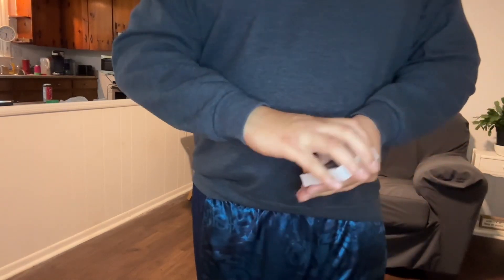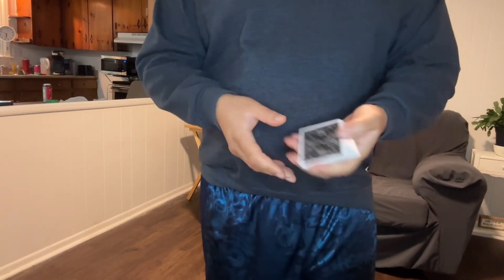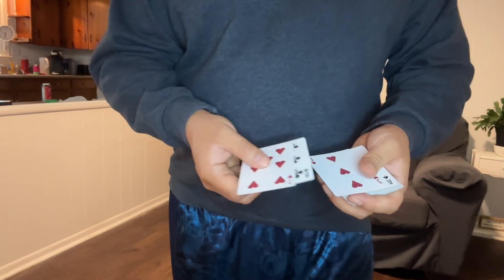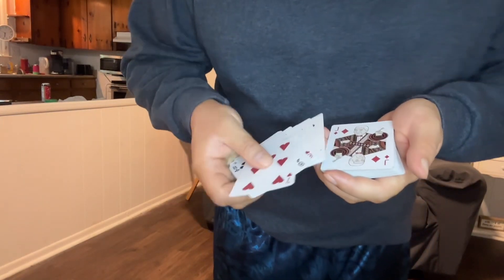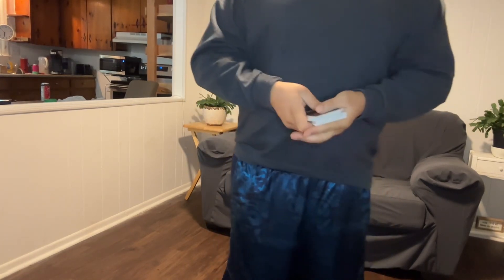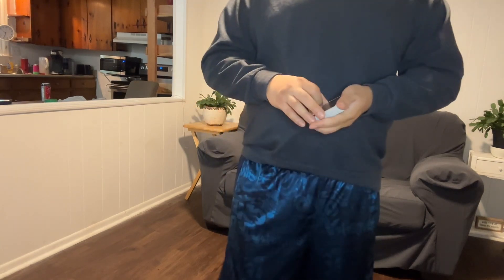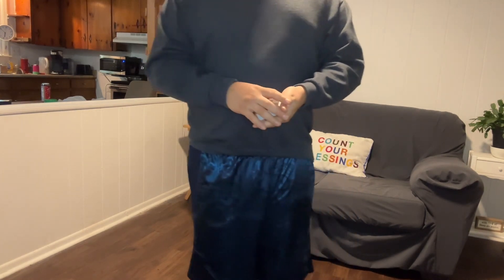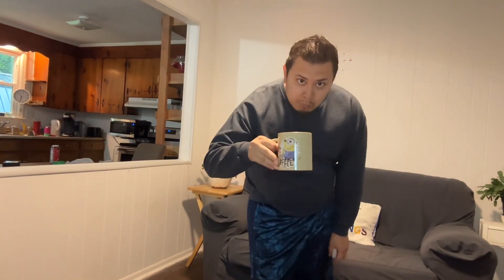Batman deck review/giveaway!